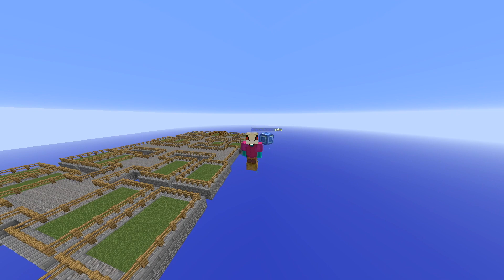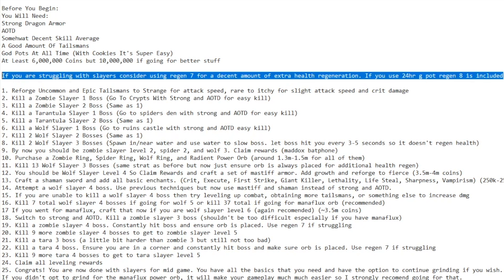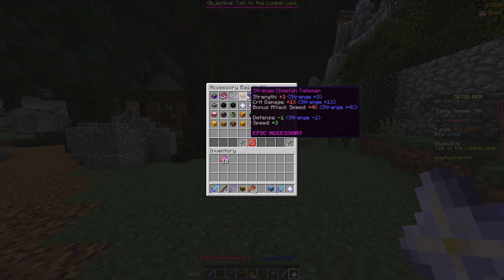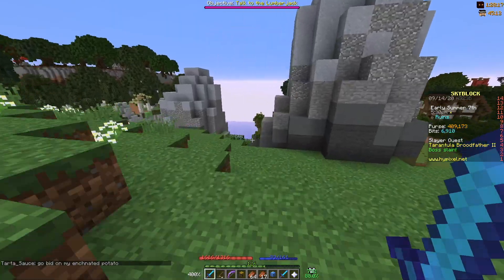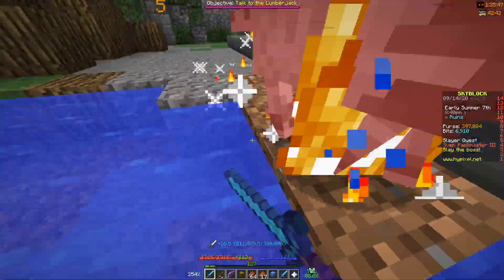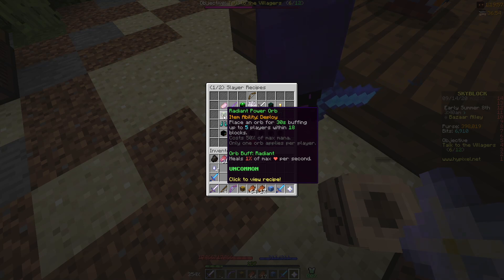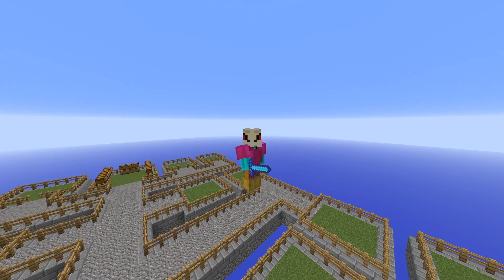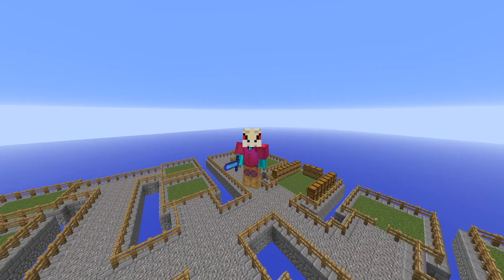I Killed Every Slayer Boss In Strong Dragon Armor | Skyblock From Scratch Ep.10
I murdered every single monster Madox told me to using strong dragon armor and as few coins as I could. Then I made a guide showing the revised version. Enjoy :D